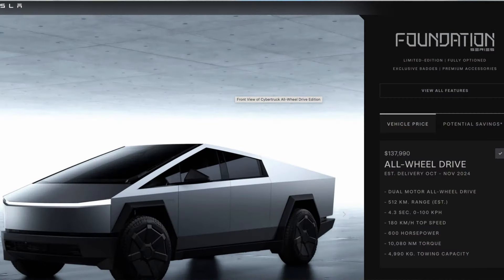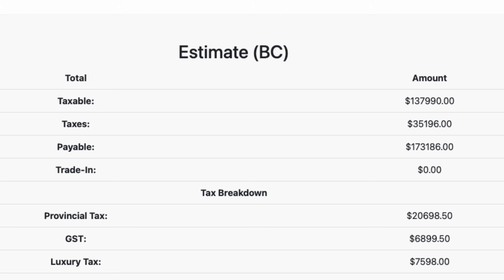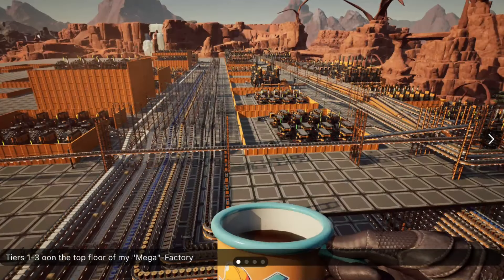Tesla Talks: Cybertrucks come to Canada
In the latest installment of Tesla Talks with Jim Csek and Kayla Caruana, the duo discussed the arrival of the Cybertruck in Canada and other topics, including the upcoming Level Up AI Summit in Kelowna.

The video started with the duo discussing the much-anticipated arrival of the Cybertruck in Canada.

After breaking down the price of the truck and the associated taxes, the duo spoke about the various features available in the vehicle and the differences compared to other Tesla models.

Csek noted that the Cybertruck has a similar feel to a regular truck, adding that the back seats are spacious and comfortable.